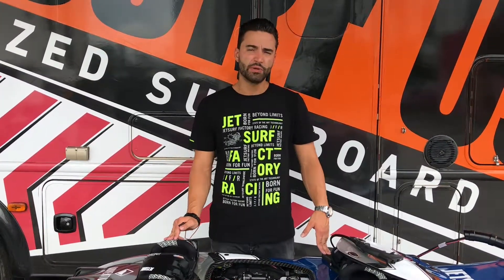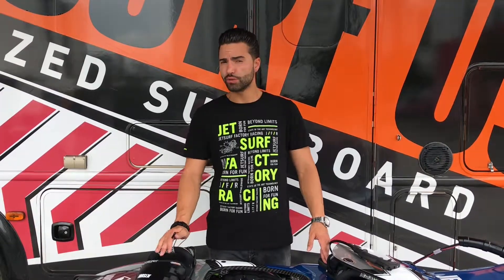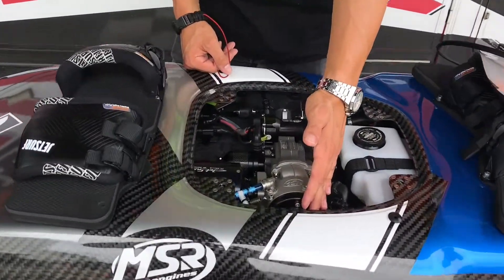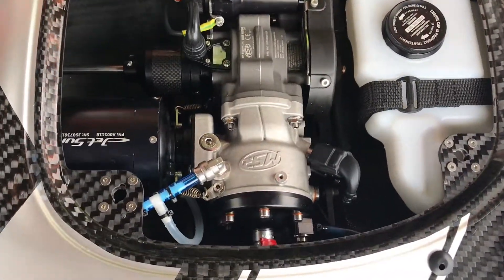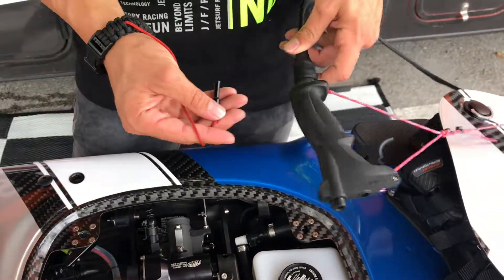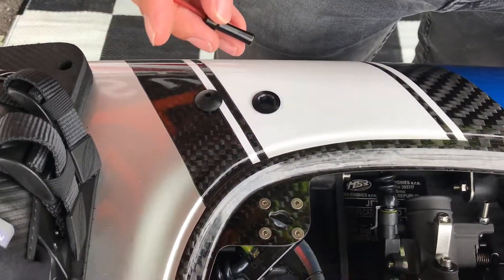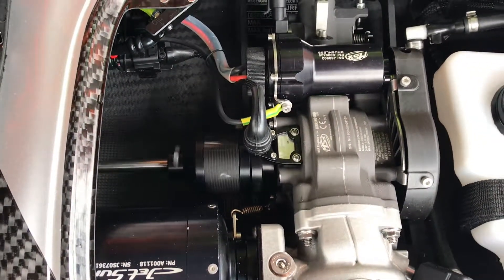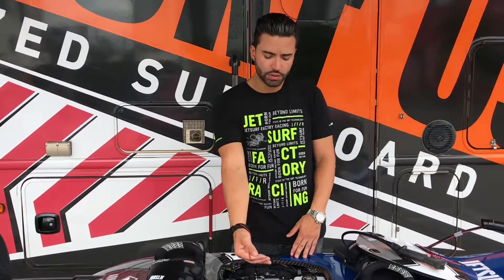JetSurf Tutorial 12: How to de-flood flooded engine